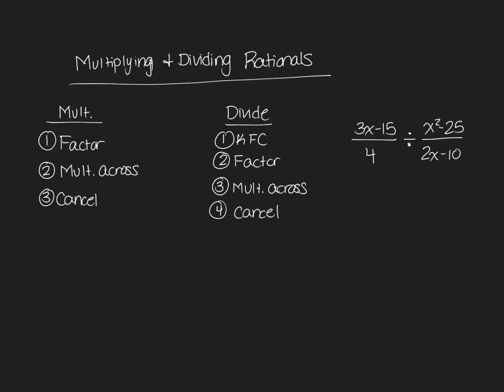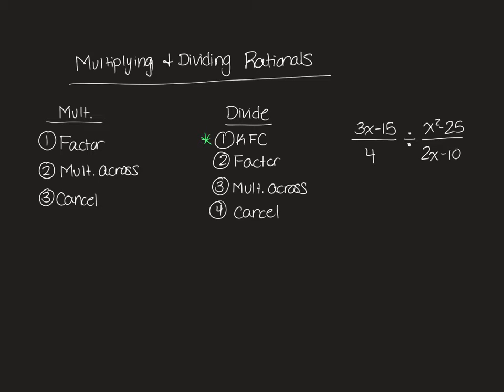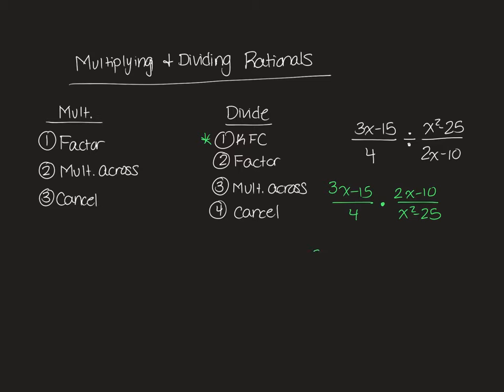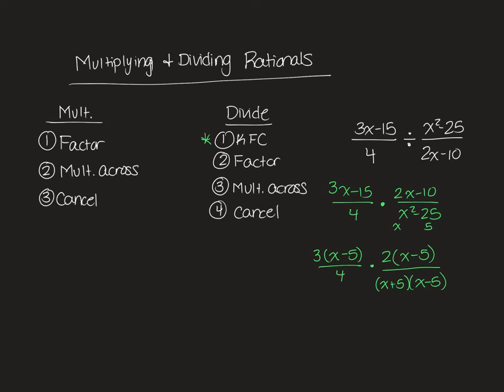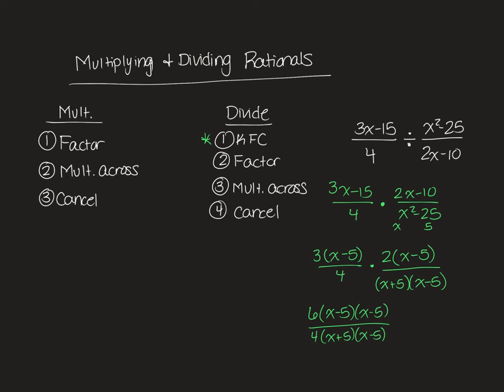Mult. & Divide Rationals